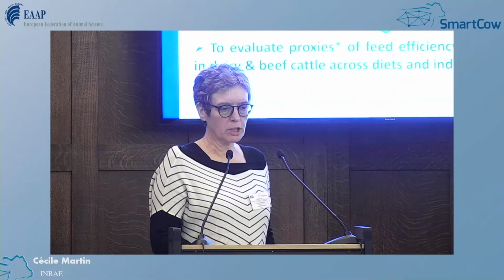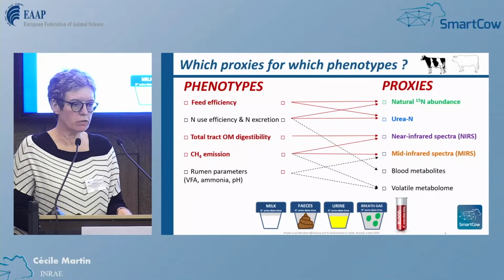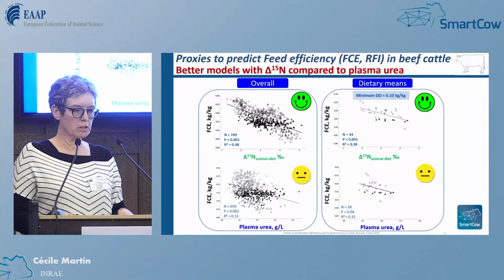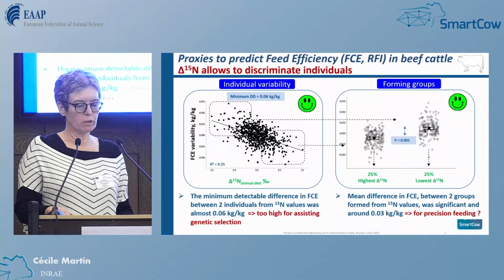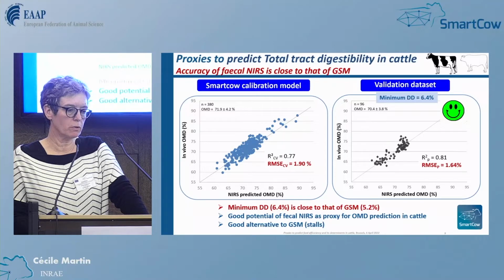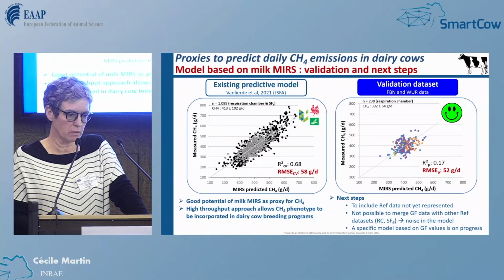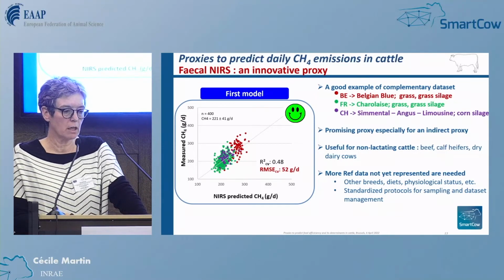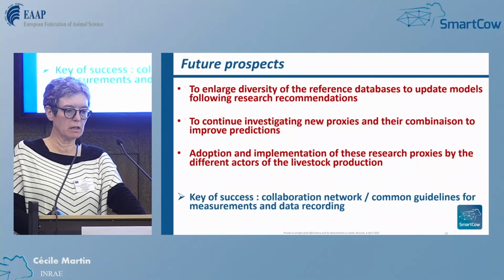SmartCow final conference: Proxies to predict feed efficiency and emissions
Proxies to predict feed efficiency and emissions – Cécile Martin (INRAE); Frédéric Dehareng (CRA-W), Gonzalo Cantalapiedra (INRAE)